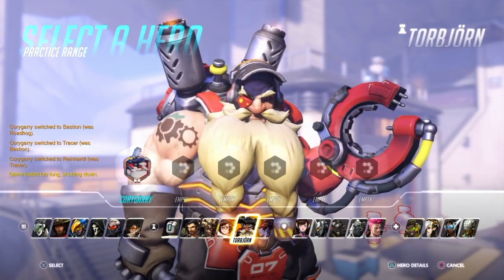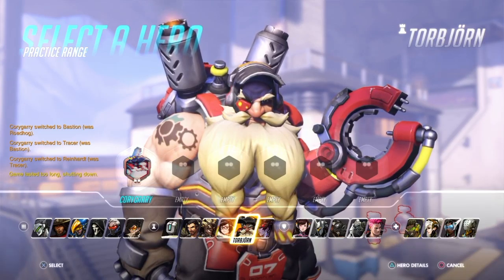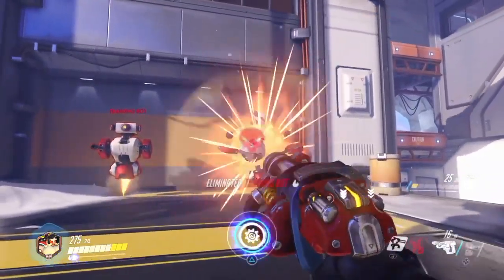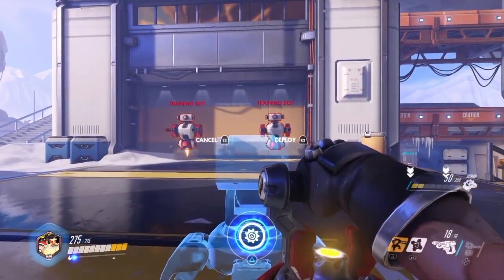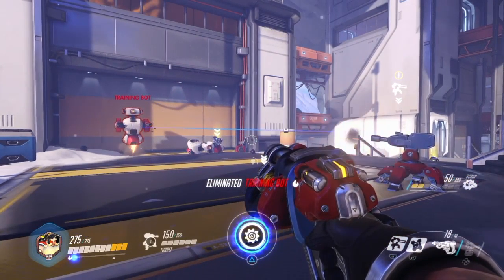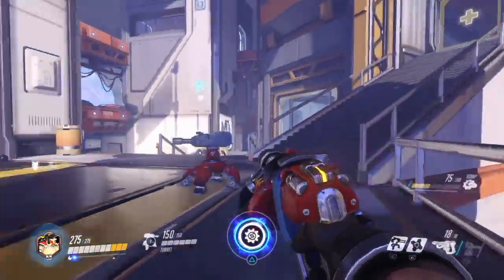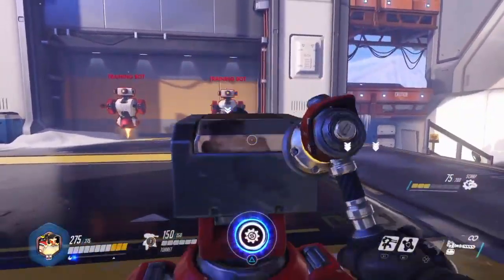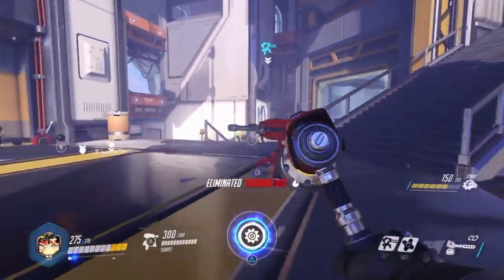Overwatch | Torbjörn - Quick Look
This is a quick rundown of Overwatch's Torbjörn, his abilities, and some tips.